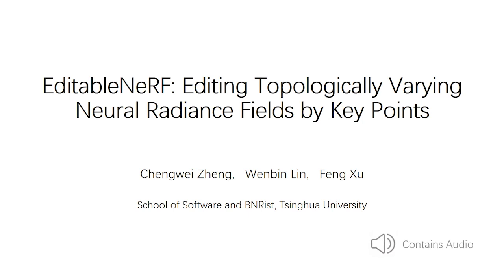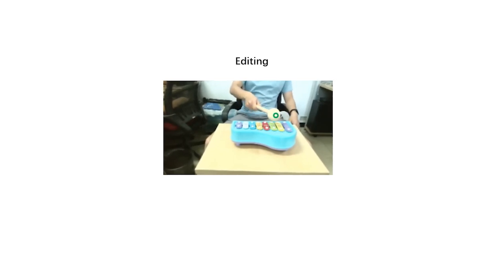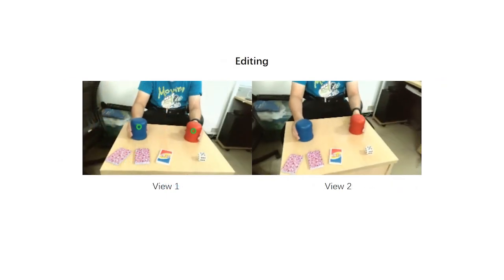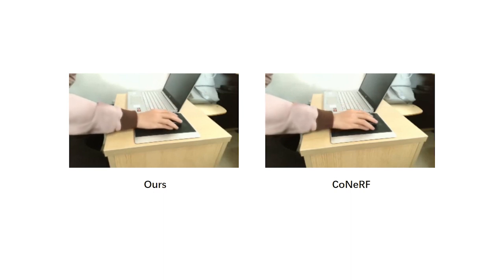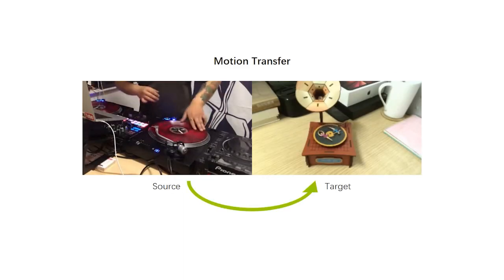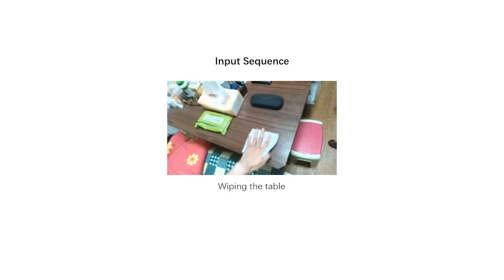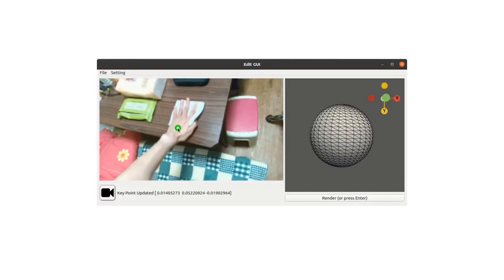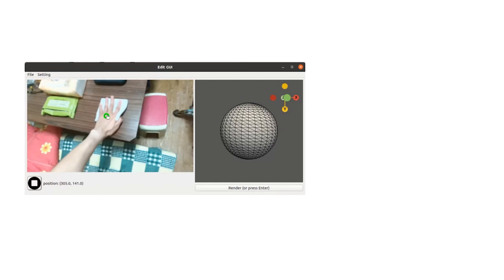[CVPR 2023] EditableNeRF: Editing Topologically Varying Neural Radiance Fieldsby Key Points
Neural radiance fields (NeRF) achieve highly photo-realistic novel-view synthesis, but it's a challenging problem to edit the scenes modeled by NeRF-based methods, especially for dynamic scenes. We propose editable neural radiance fields that enable end-users to easily edit dynamic scenes and even support topological changes. Input with an image sequence from a single camera, our network is trained fully automatically and models topologically varying dynamics using our picked-out surface key points. Then end-users can edit the scene by easily dragging the key points to desired new positions. To achieve this, we propose a scene analysis method to detect and initialize key points by considering the dynamics in the scene, and a weighted key points strategy to model topologically varying dynamics by joint key points and weights optimization. Our method supports intuitive multi-dimensional (up to 3D) editing and can generate novel scenes that are unseen in the input sequence. Experiments demonstrate that our method achieves high-quality editing on various dynamic scenes and outperforms the state-of-the-art. Our code and captured data are available